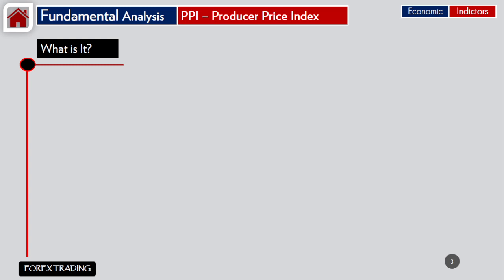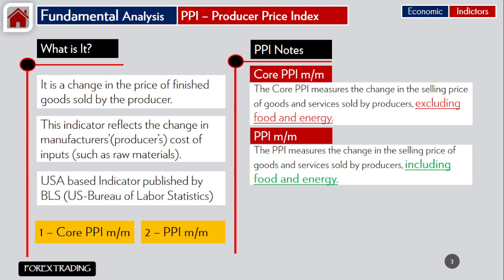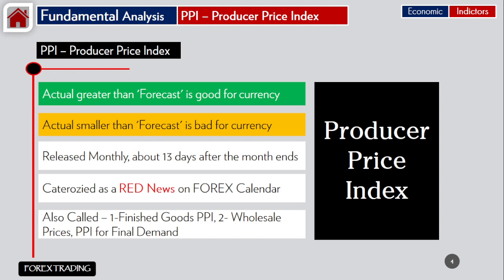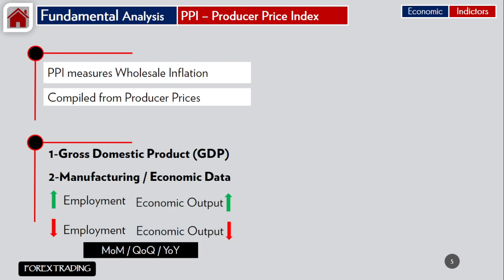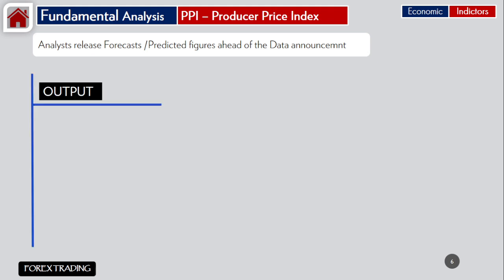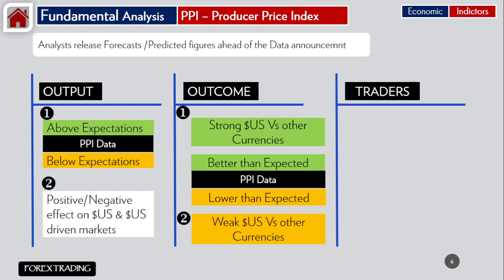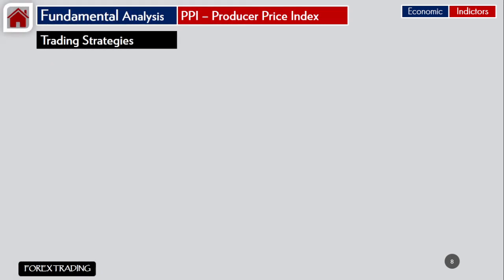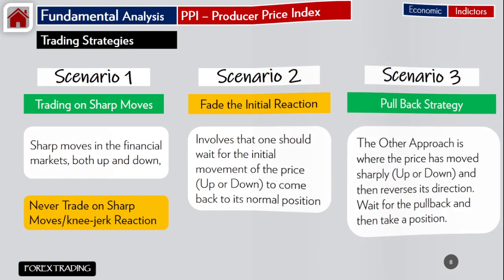What is PPI - Producer Price Index?